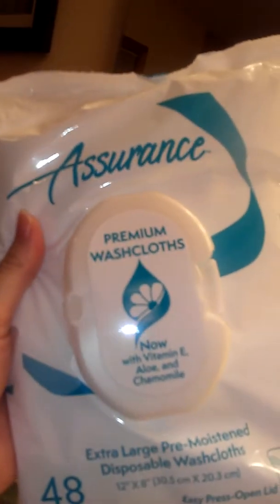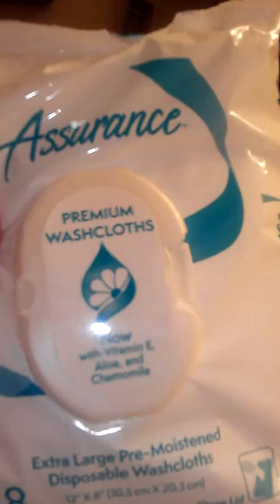Chronic Illness Hack: Showering with a Port, Hickman, Powerline, CVC, or Broviac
I hope this video will help someone out there. One of the most frequent questions I get is, "How do you shower with your port accessed or Powerline". In the beginnning, I made it waaay to complicated by using Aquaguard and all kinds of stuff. Today I will help you "hack" showering with a port or CVC.